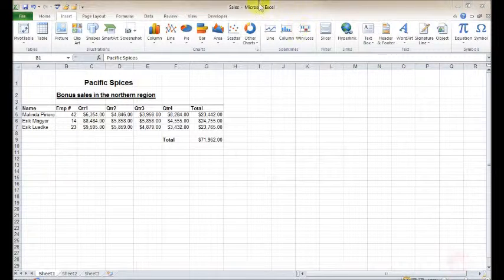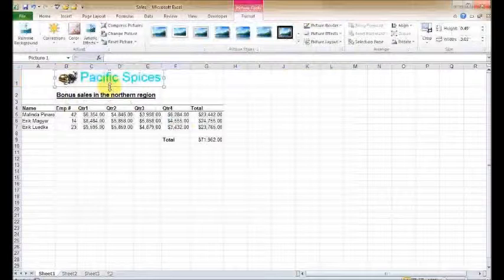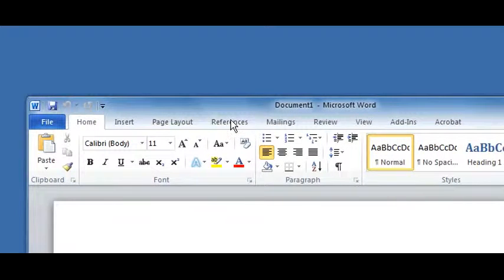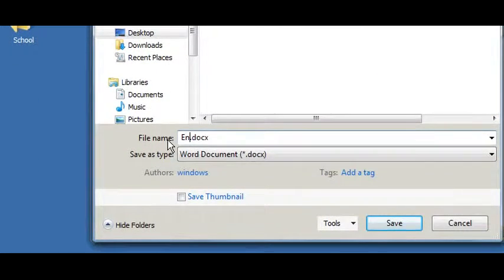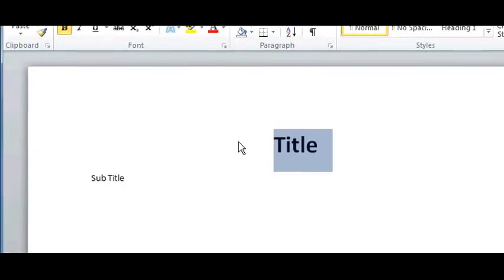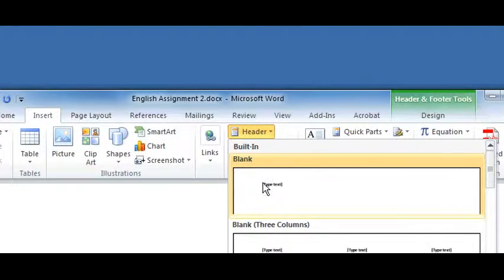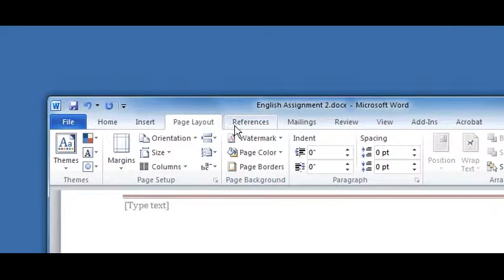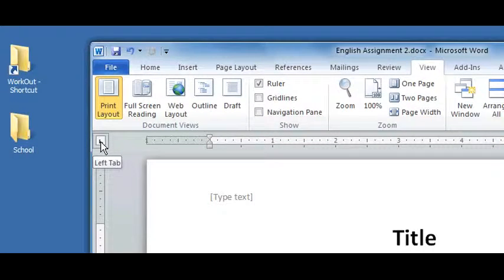quick learn of ms office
my dear friends and collices and all others if u wanna learn ms office 2003,2007,2010. please!! watch it i hope u will be fully satisfied within 20 minutes